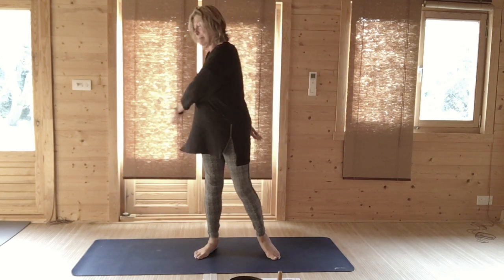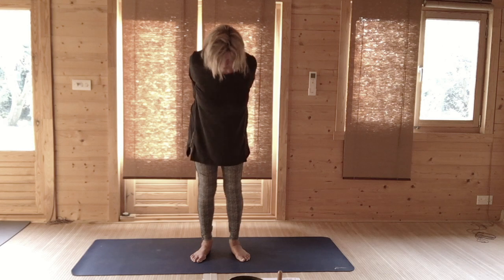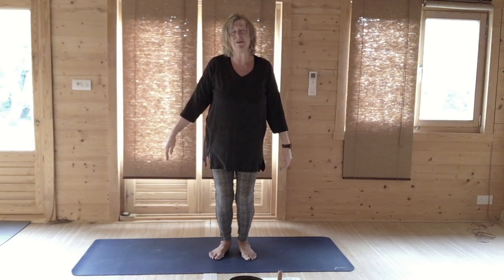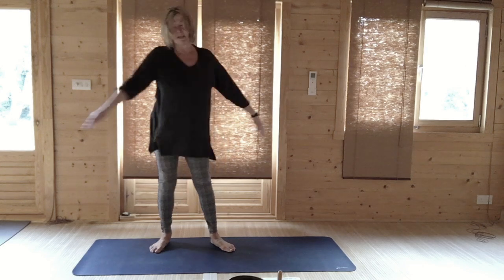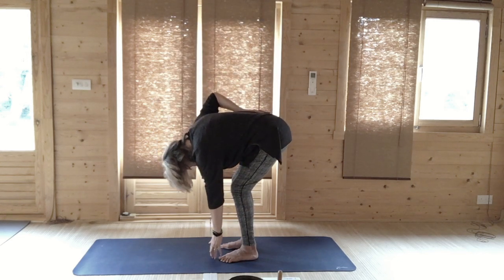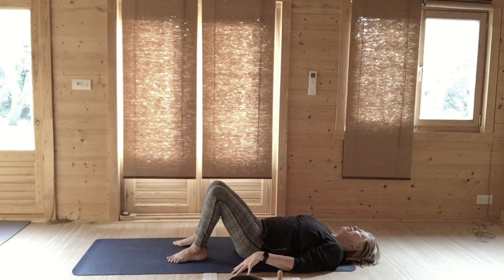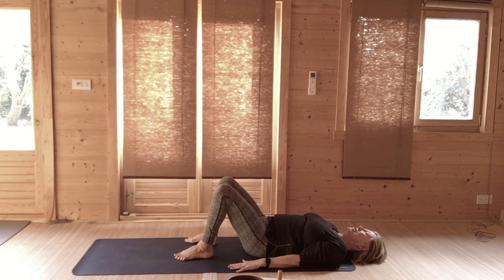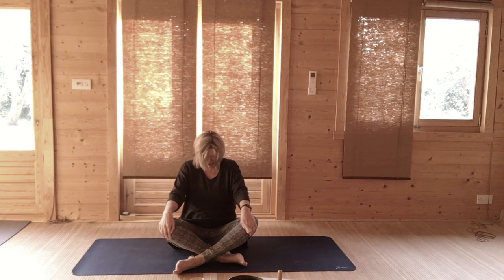Mindfulness Monday Yoga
Mindfulness Monday Yoga with Christine